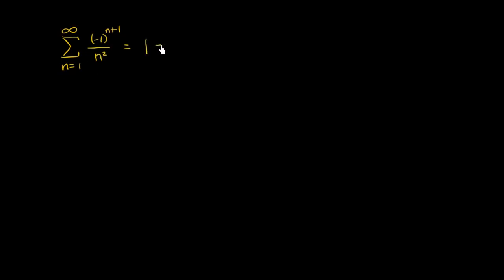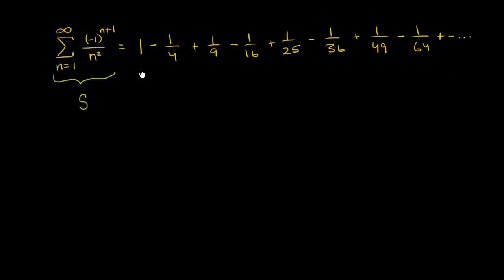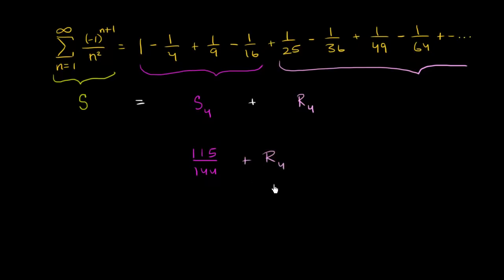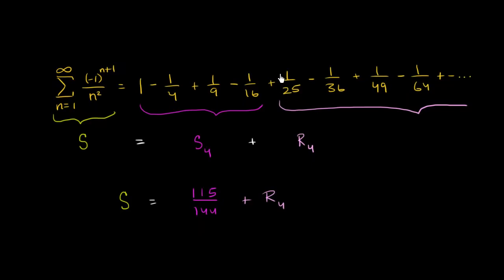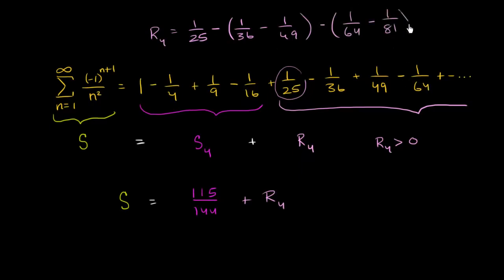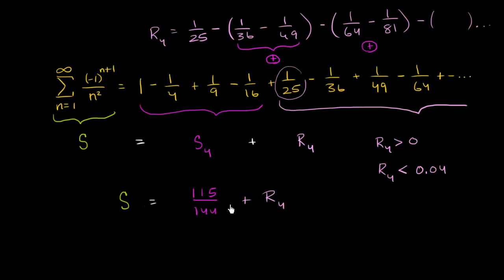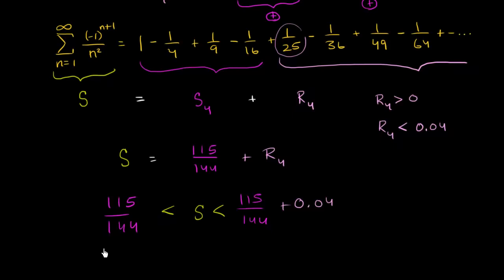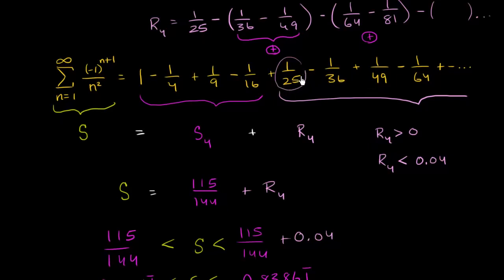Math Integral Calculus - Alternating series remainder